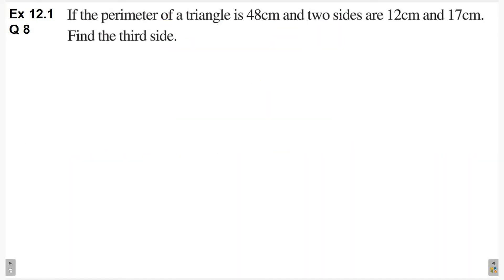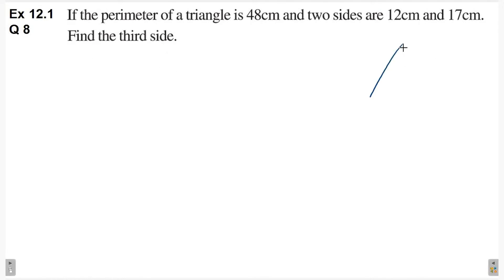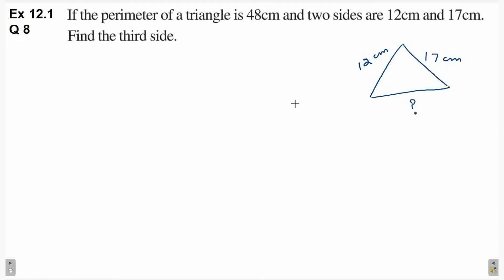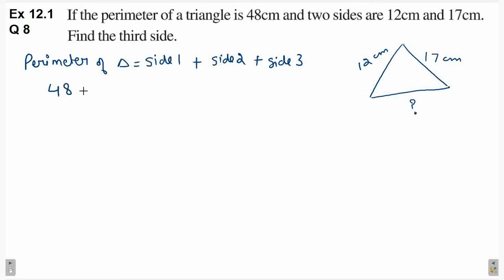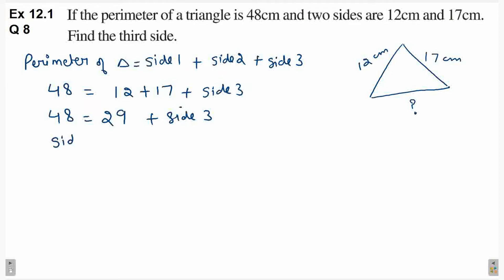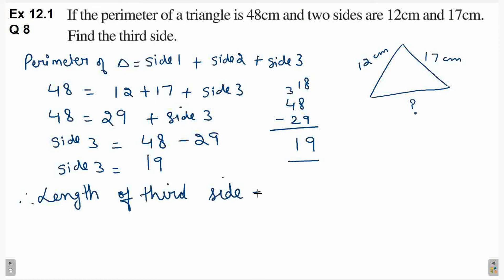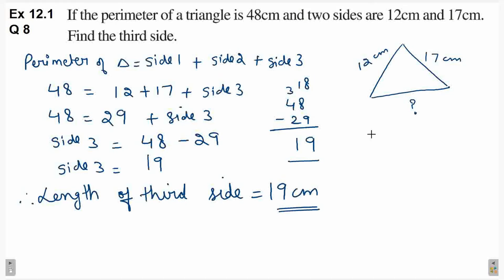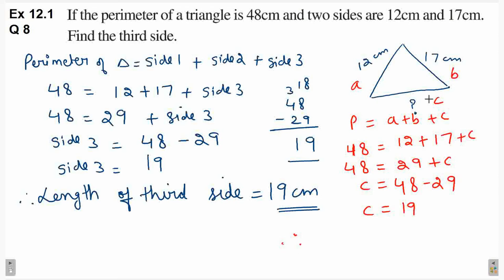Q 8 | Ex 11.1 | Class 6 | Perimeter And Area | Chapter 11 | PSEB | Maths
Find the perimeter of rectangle. Find the area of rectangle. Find the perimeter of square. Find the area of square.
What is Perimeter and area of any figure - rectangle, triangle, square, pentagon, regular hexagon. circumference of circle.
Question 8 Exercise 11.1 Perimeter And Area Chapter 11 PSEB Maths Mathematics

students coaching tutorial method tuition homework